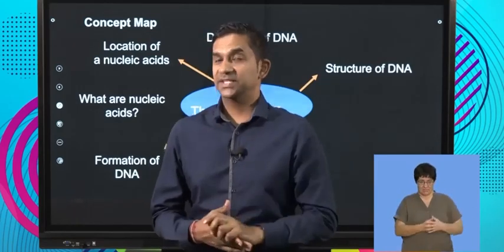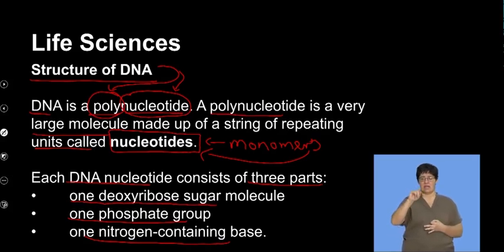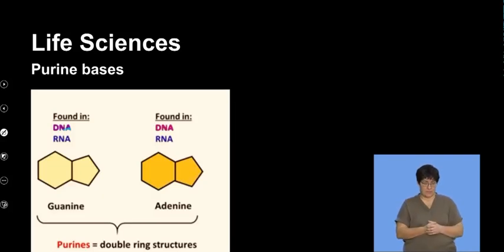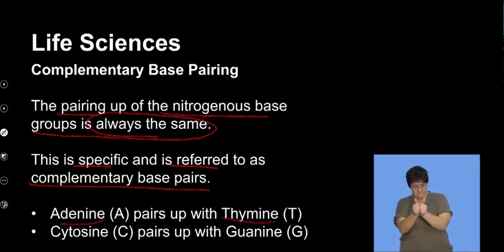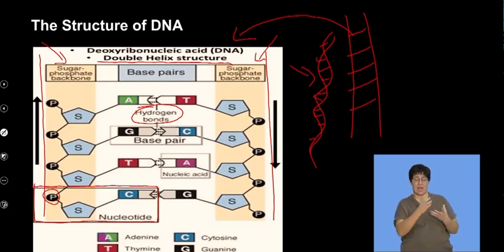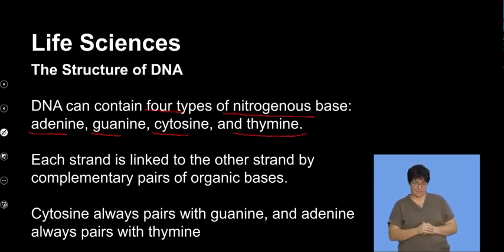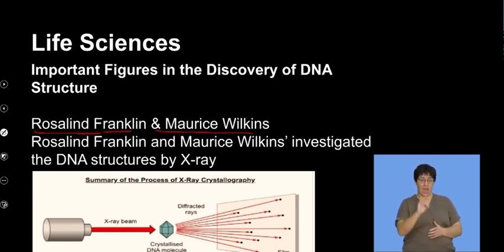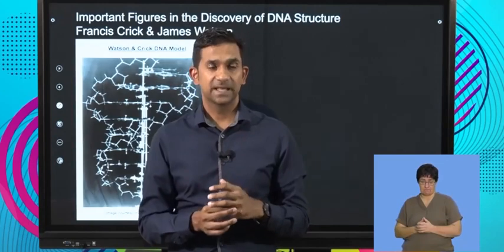Life Sciences Grd 12 Dna Code Of Life S2